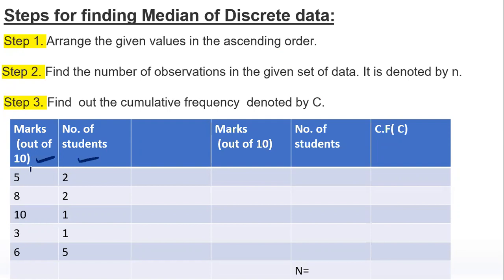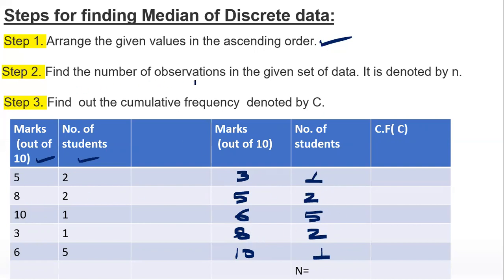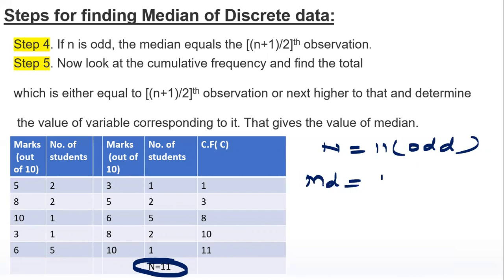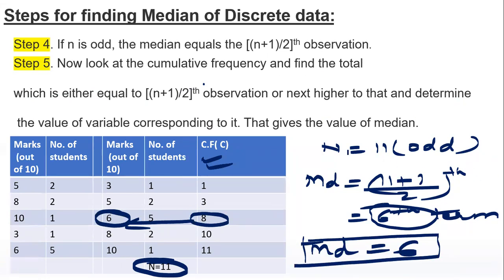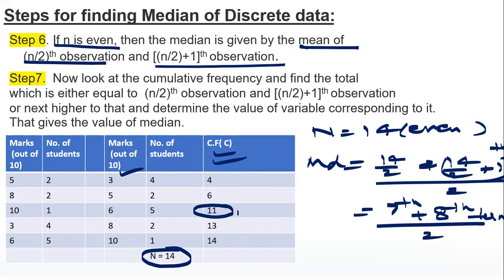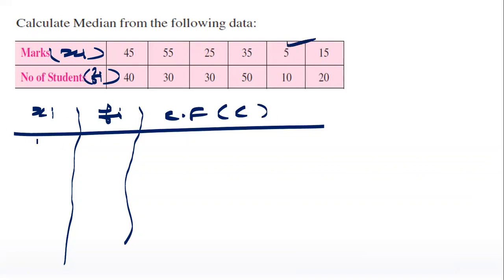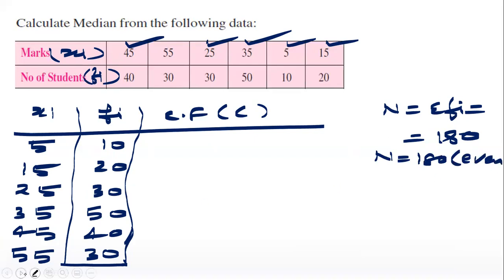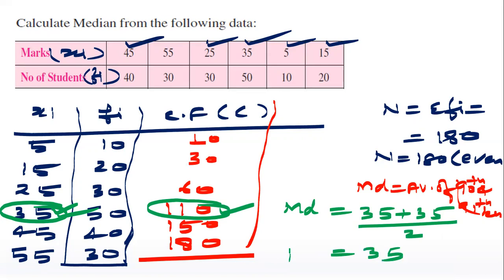Median of Discrete data